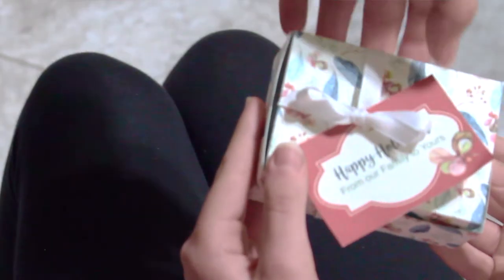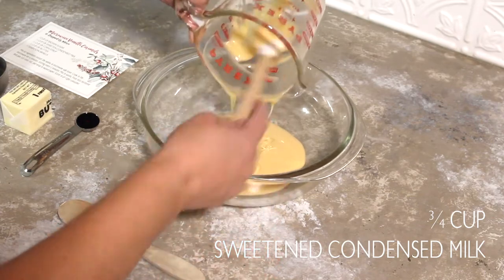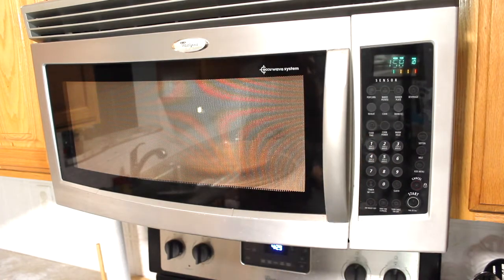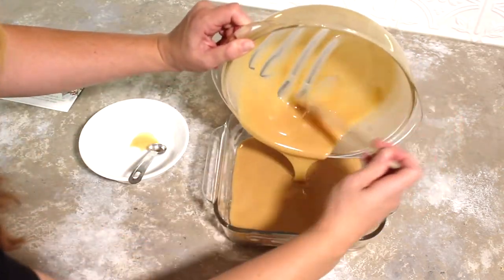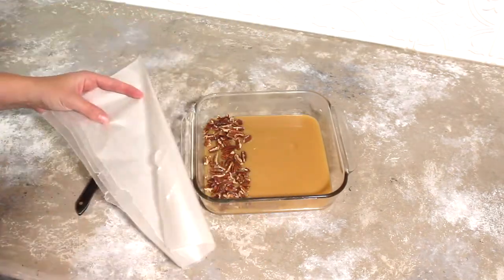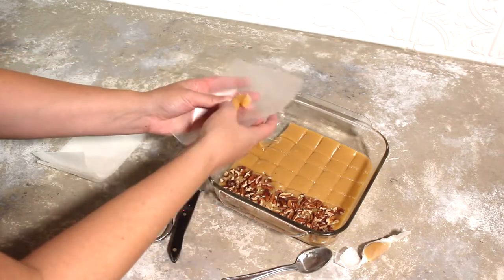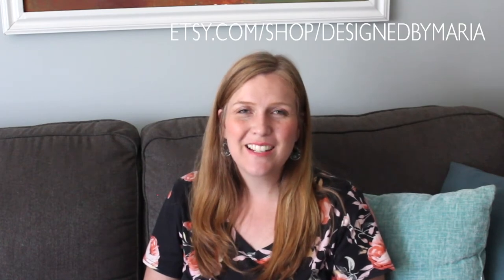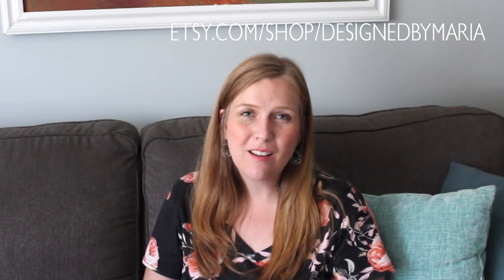Microwave Caramel Recipe - Great DIY Handmade Christmas Gift for Neighbors, Co-workers, or Friends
Easy step-by-step recipe for delicious microwave caramels. These are great for wrapped caramels, soft caramel popcorn, caramel apples, and more!

Caramel Recipe & Gift Box Set
Caramel Apple Tag
Popcorn Tag